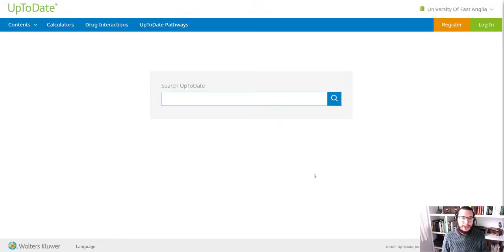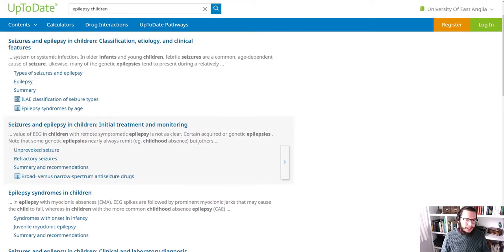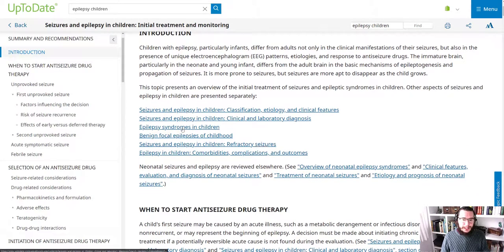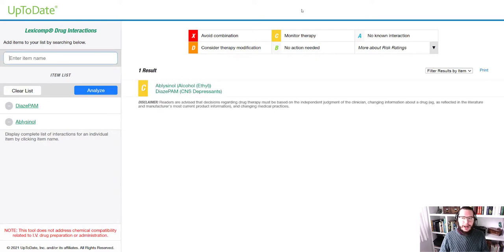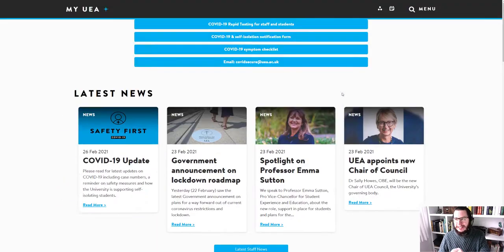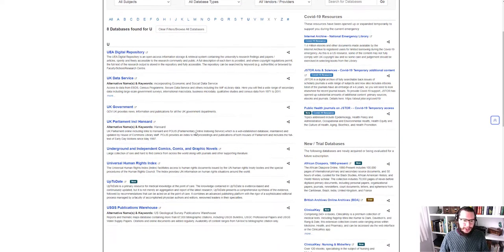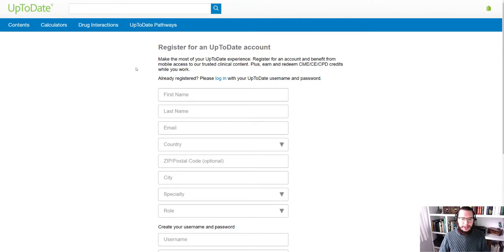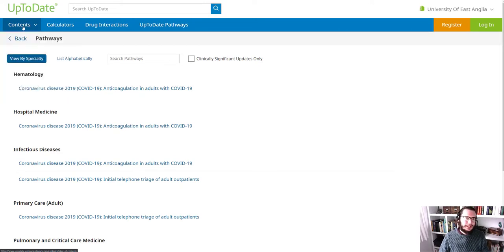What is Up-to-Date and How Can I Access it?